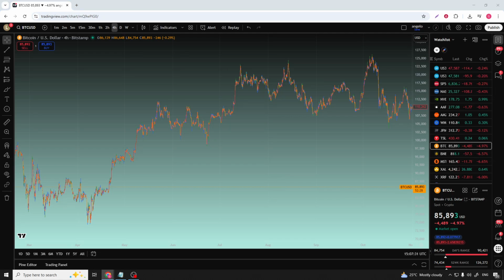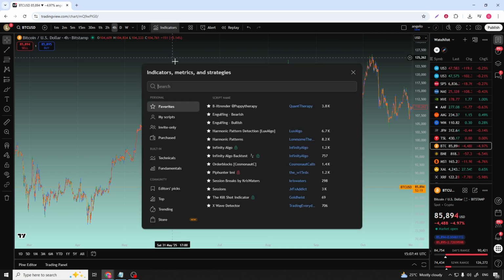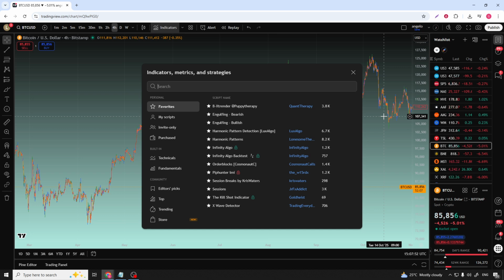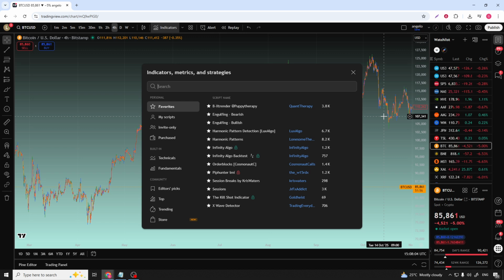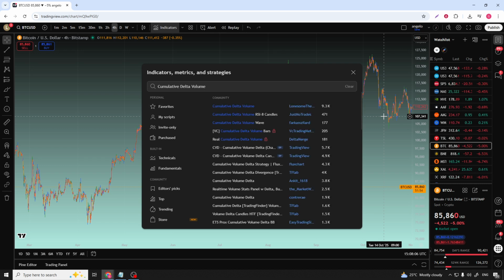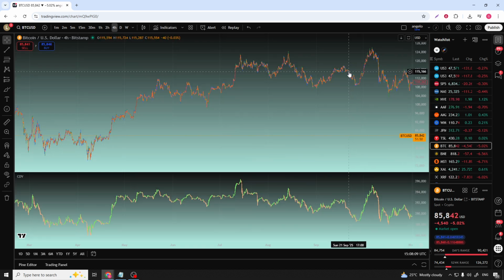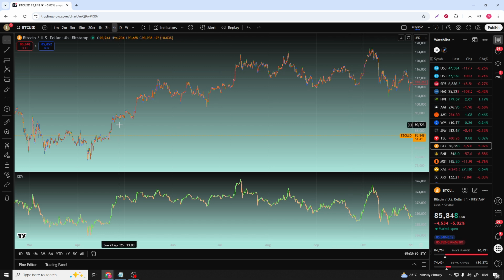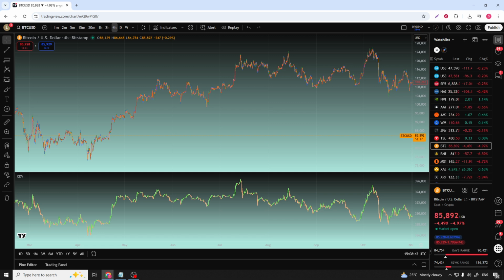How To Add Cumulative Delta Volume in Tradingview Pro (Quick And Easy Guide)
earn how to add Cumulative Delta Volume in TradingView Pro and gain deeper insight into market buying and selling pressure. This SEO-friendly tutorial shows how Cumulative Delta Volume helps traders track order flow, detect accumulation and distribution, and confirm trends for higher-probability trades. Perfect for traders who want advanced volume analysis.
By the end of this video, you’ll know how to apply, customize, and use Cumulative Delta Volume to identify strong momentum, anticipate reversals, and enhance your trading decisions with precision.